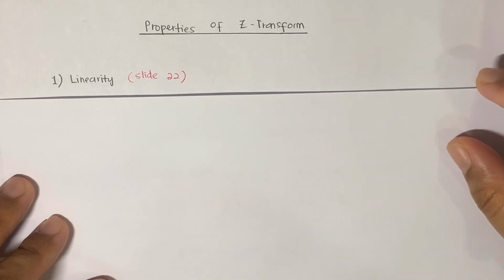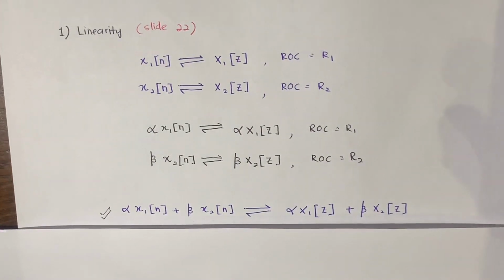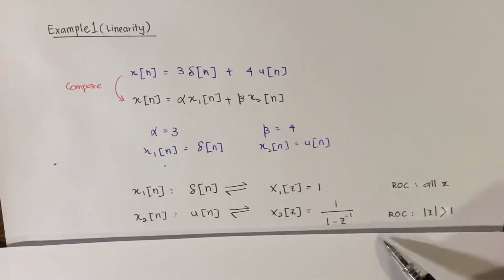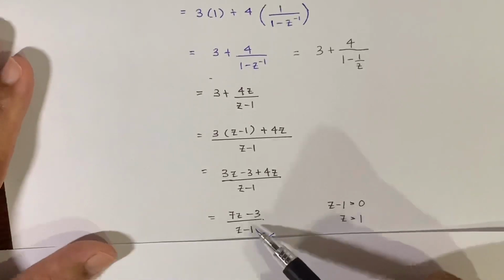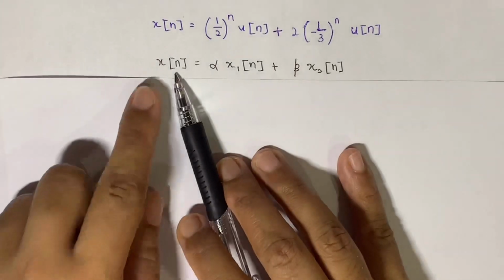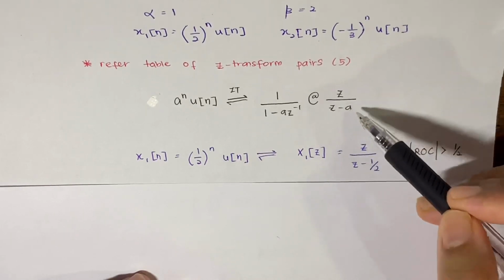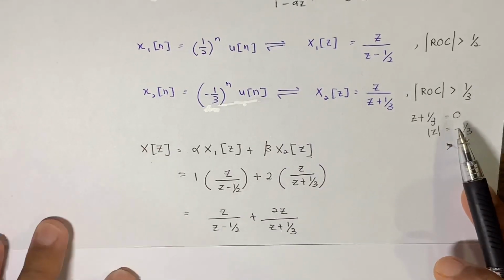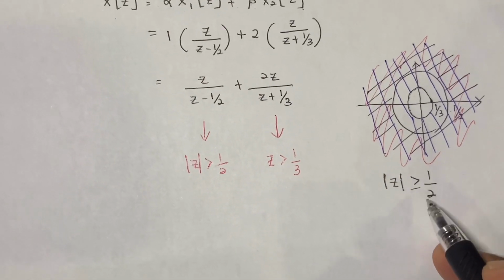Z-Transform | Part 7: Linearity Property with Example of Problems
In this video, i have explained about the linearity property with examples of problem solving.

Melaty Amirr